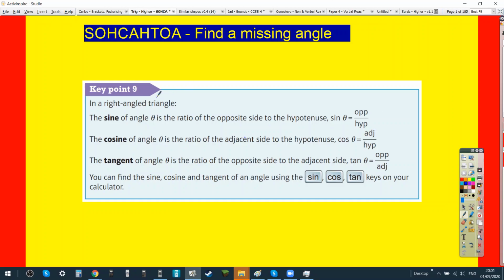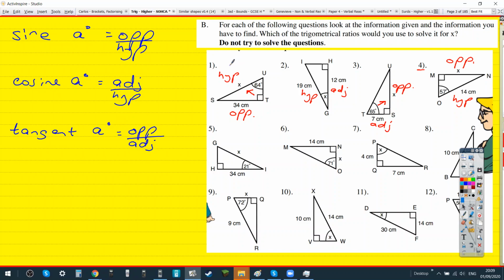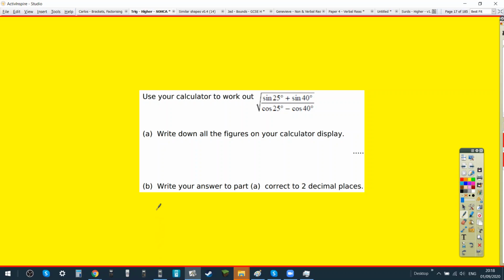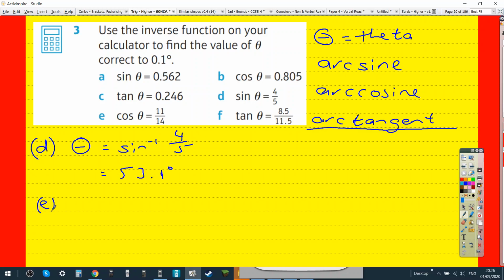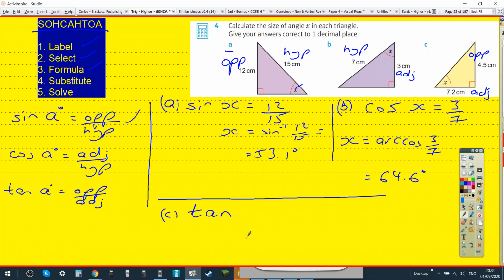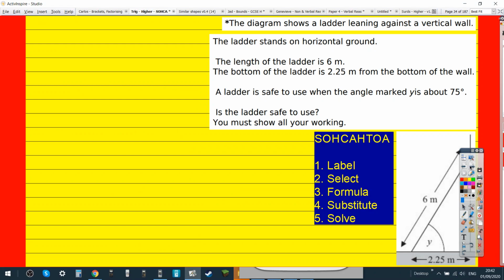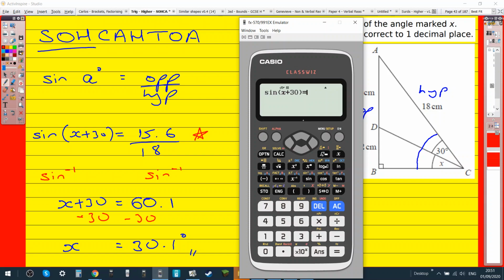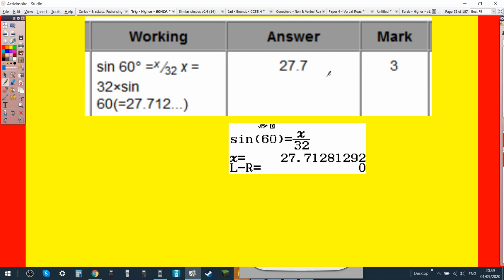Carlos - Trig - Higher - SOHCAHTOA - 1.9.20